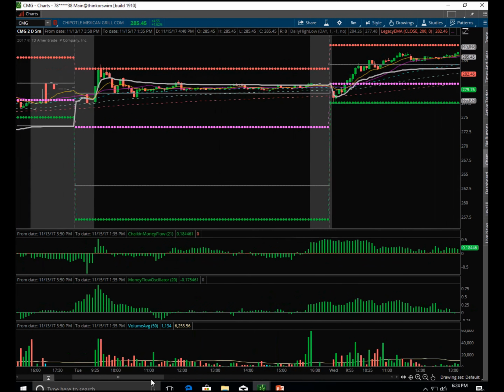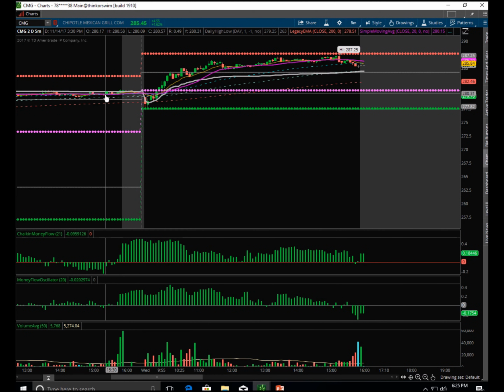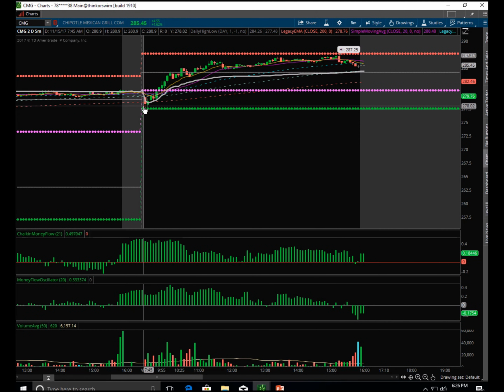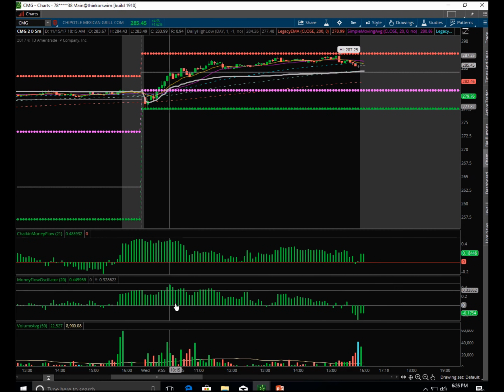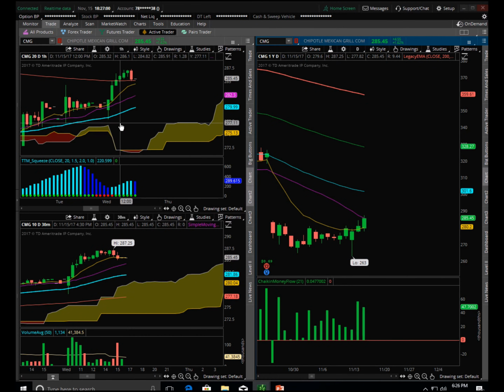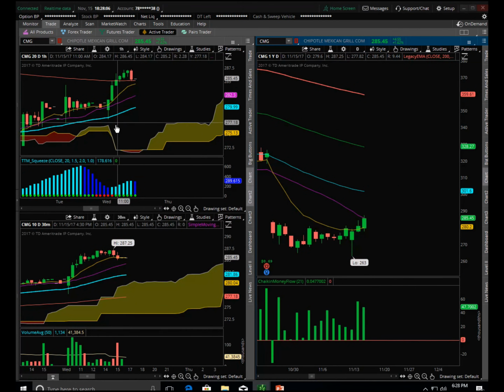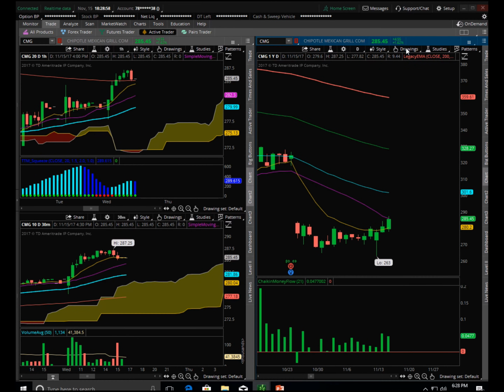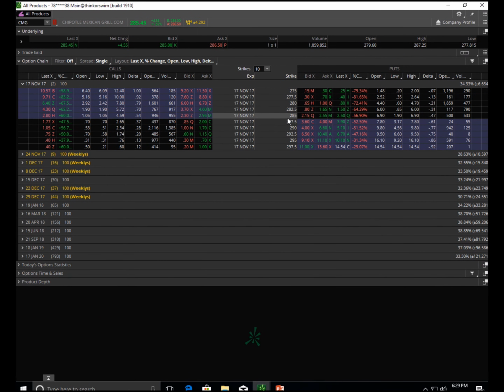$CMG MASTERCLASS "TRADE OF THE DAY"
11/15/2017 $CMG MASTERCLASS "TRADE OF THE DAY" 4 TO 1 SETUP